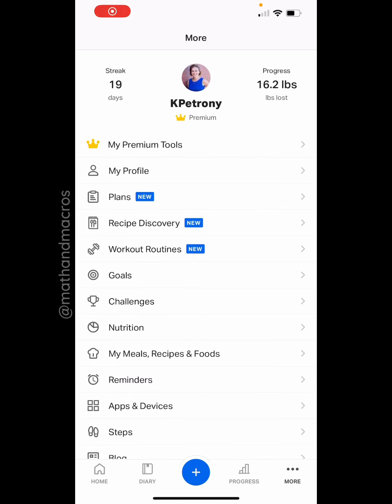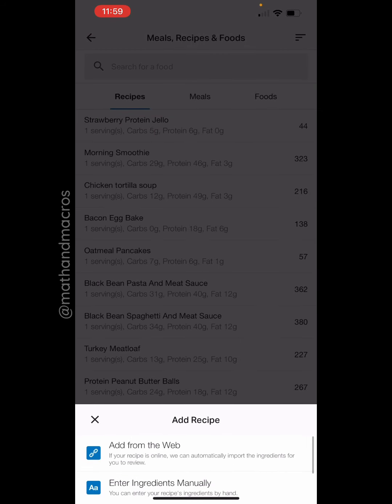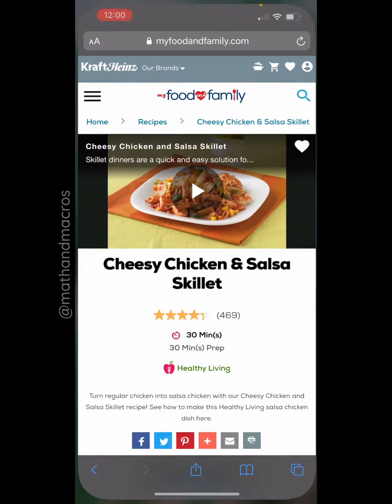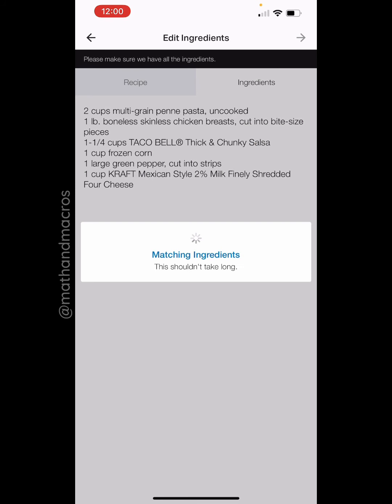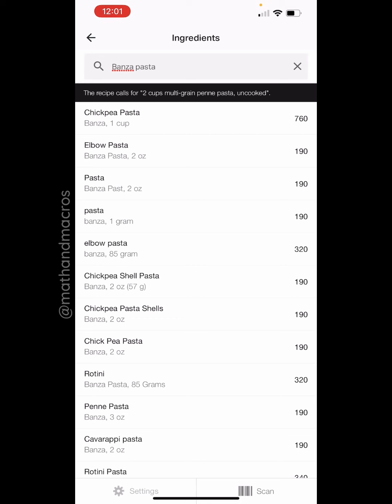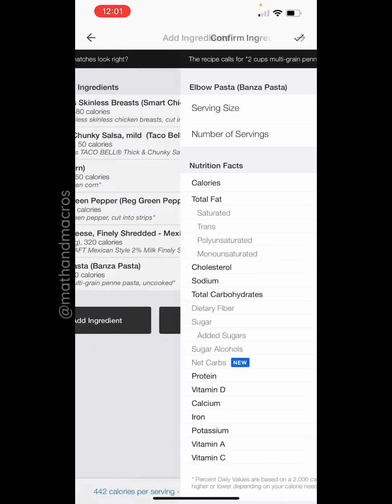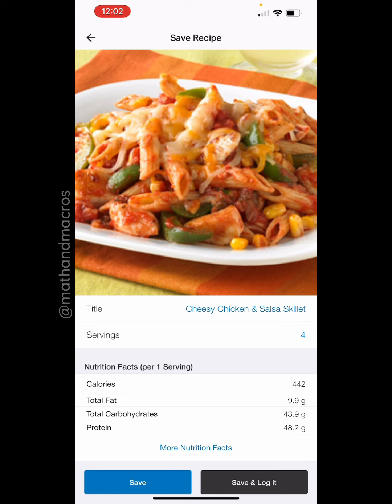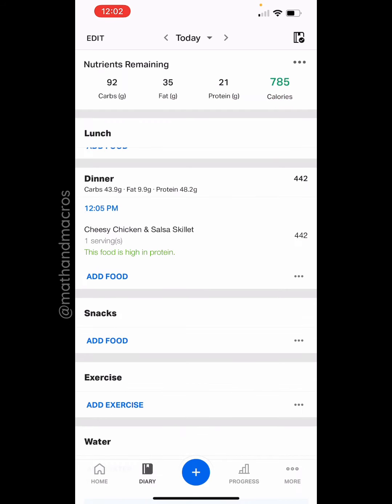How to Add a Recipe in MyFitnessPal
This is a “how to” video showing how to add and log a recipe that you’ve made into MyFitnessPal so that you can accurately track your macros and/or calories.